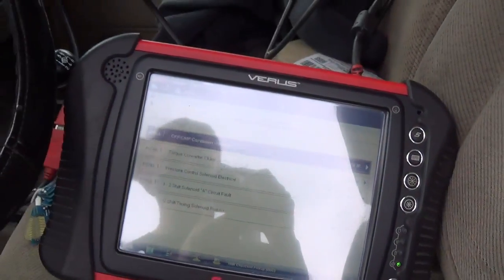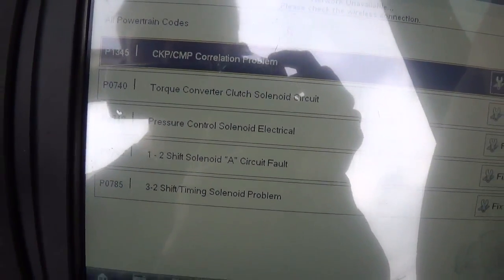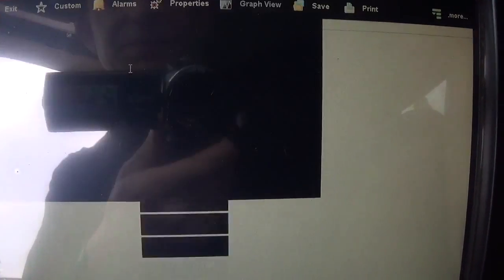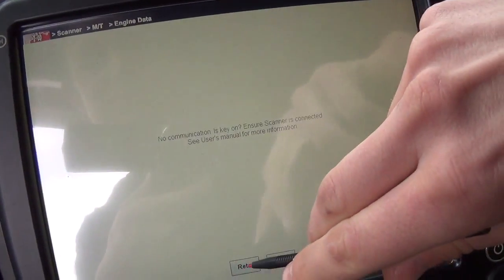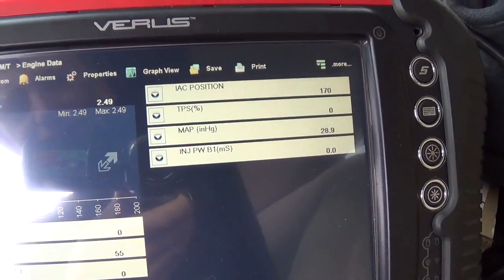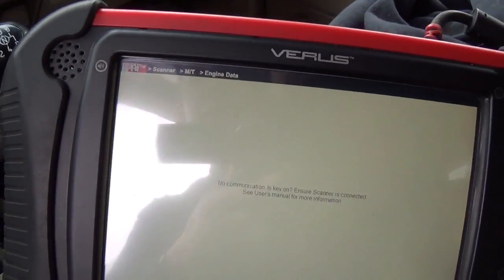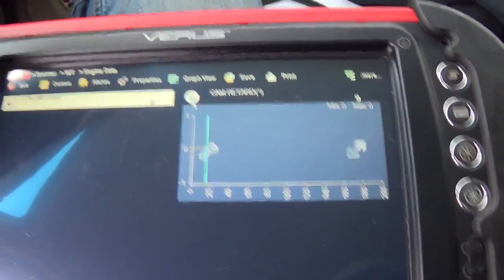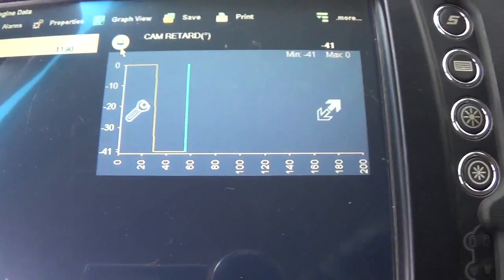Chevy 5.0 Crank no-start, Low Power -Part 1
Ah another old beat-up modded Chevy!

This one had a low-power complaint, but turns out to be a complete no-start. Let's see if we can sort through the variables and get this beast fired up!